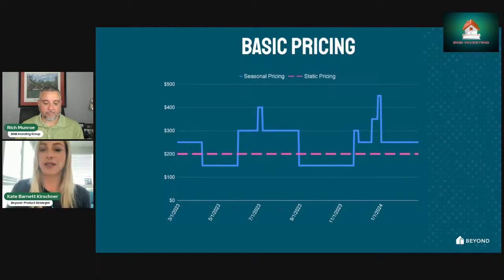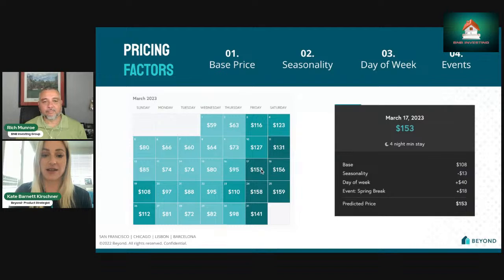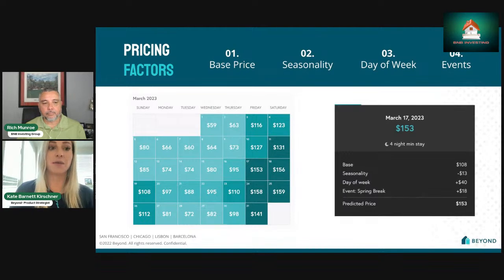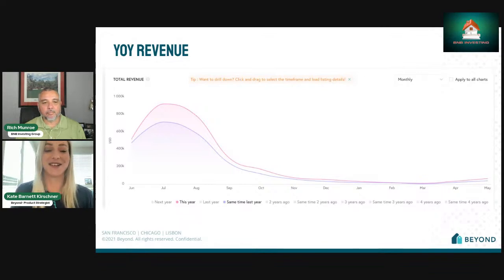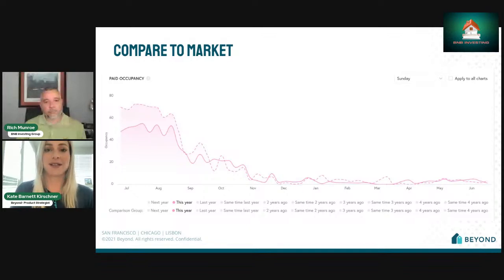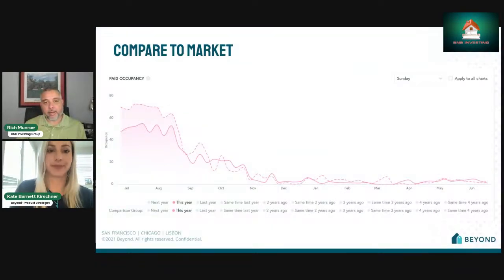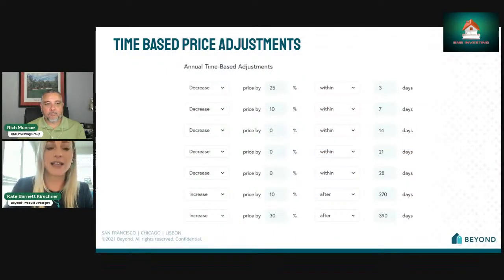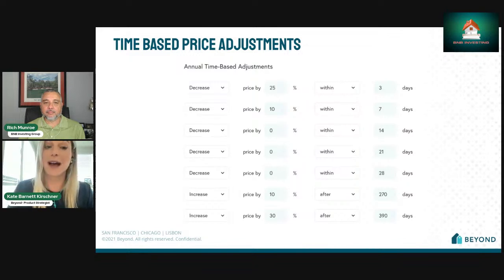BNB Investing Group - Beyond Pricing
Join us today at 5:00 pm EST for BNB Investing Live with Kate Barnett, Customer Success Manager with Beyond Pricing, to provide an overview on dynamic pricing, some easy approaches, data to look at, etc.
Kate (Barnett) Kirschner is a revenue management product strategy specialist with a passion for helping property managers and owners grow their businesses. Prior to joining Beyond she worked at Vrbo consulting on OTA optimization strategies and at Vintory supporting property managers in their acquisition efforts. Kate quite literally lives and breathes this industry. In fact, she and her husband gave up their home at the height of the pandemic and had been living exclusively in vacation rentals across the country until just two weeks ago.